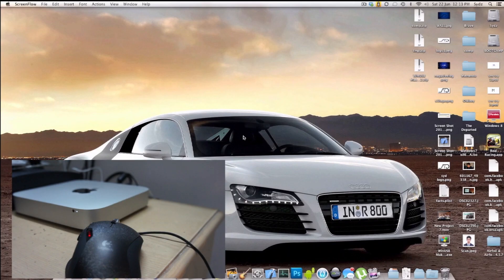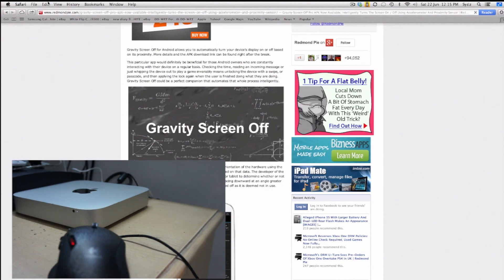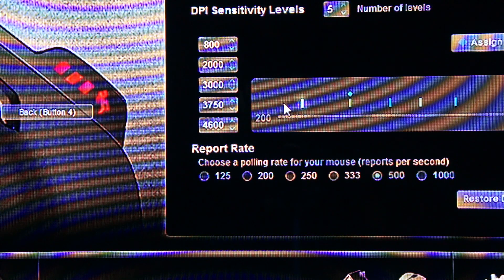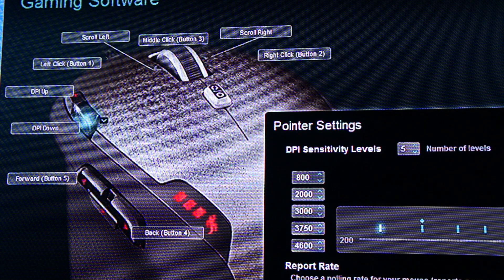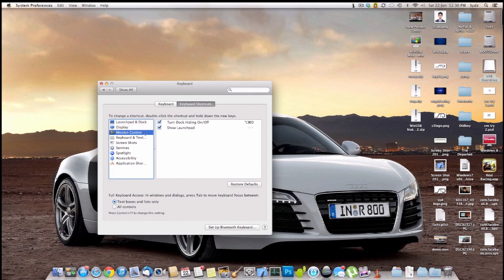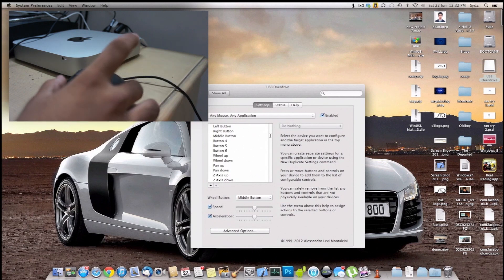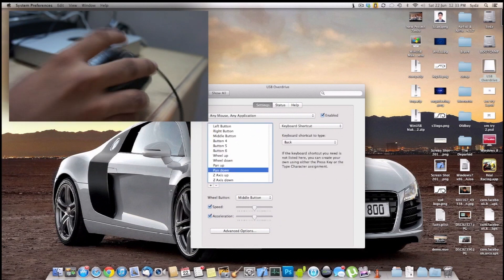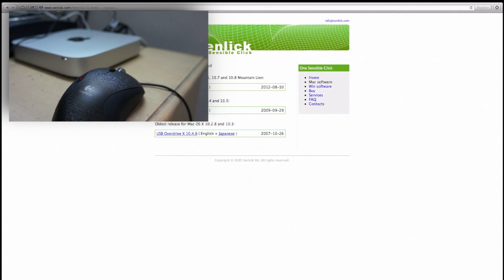How To set up a Gaming Mouse on a MAC